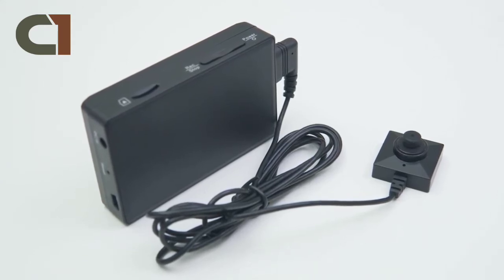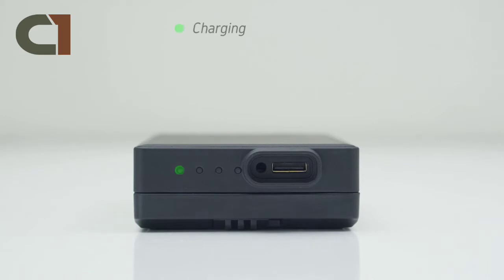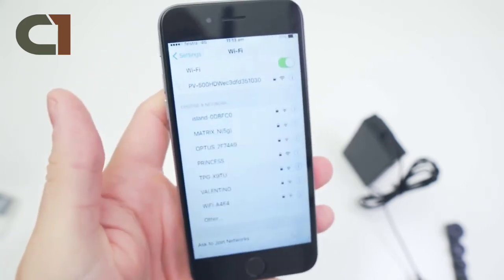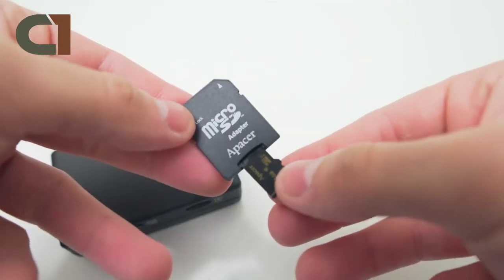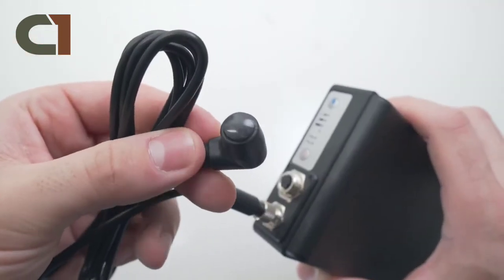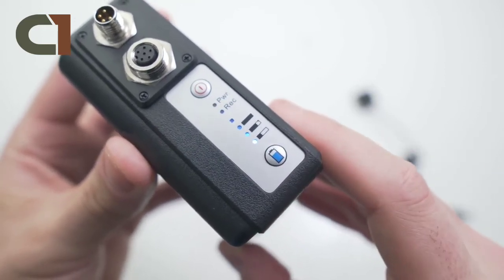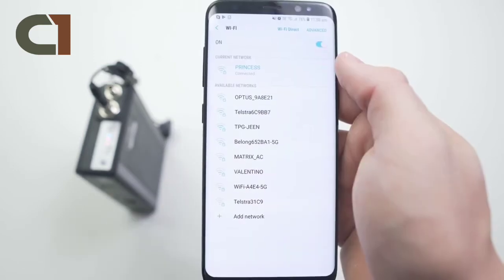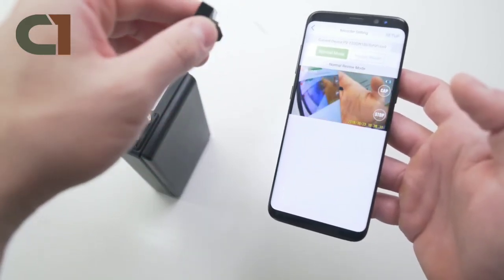Hidden Camera With Mini Dvr Review and Setup